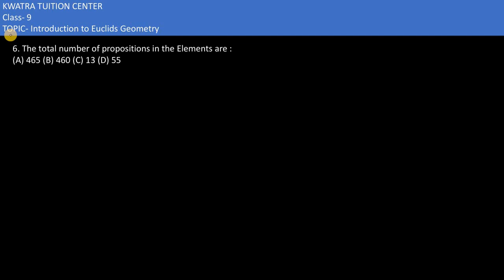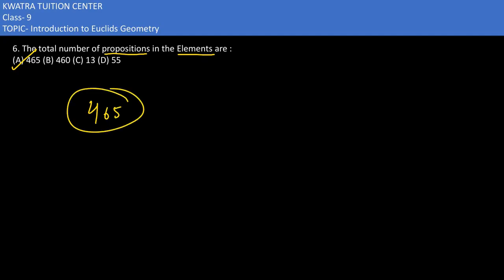6. The total number of propositions in the Elements are : (A) 465 (B) 460 (C) 13 (D) 55